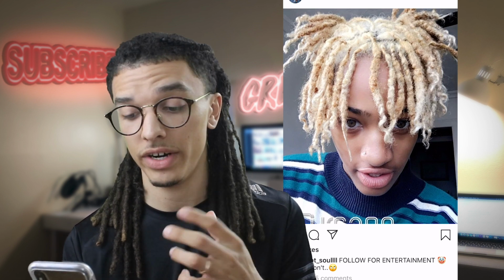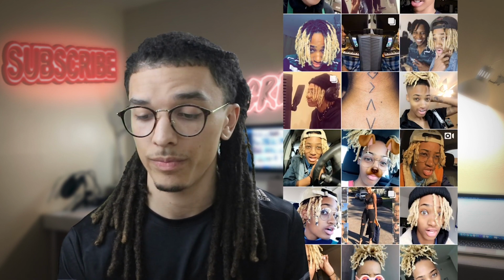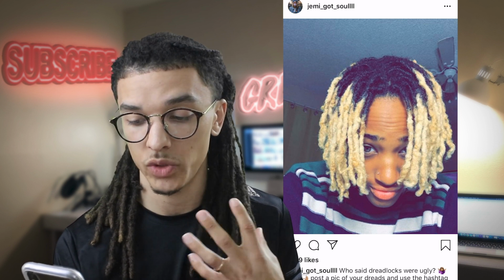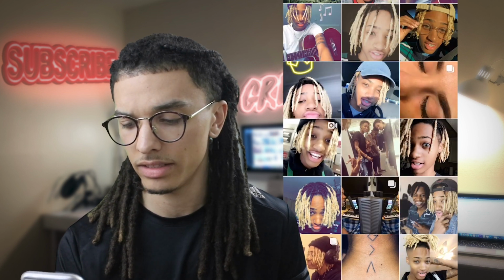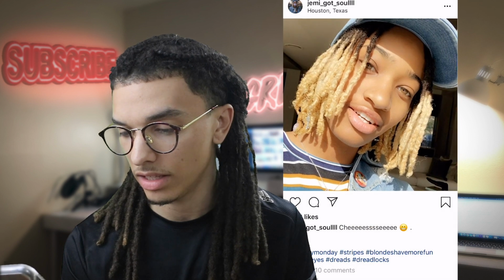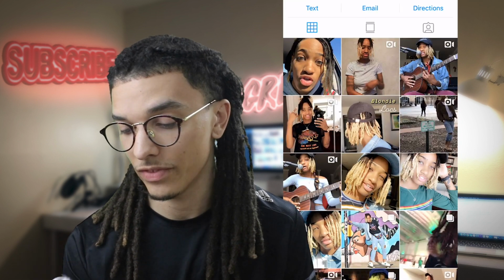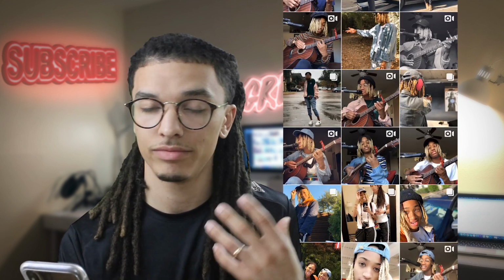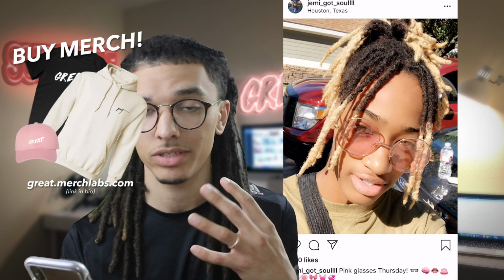Are These The Best Dreadlocks? | Jemi Got Soul